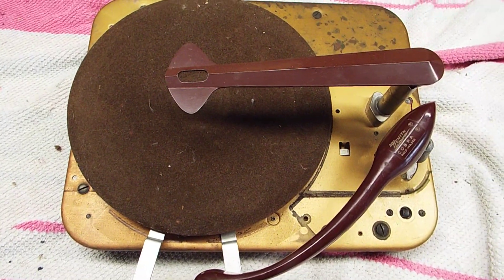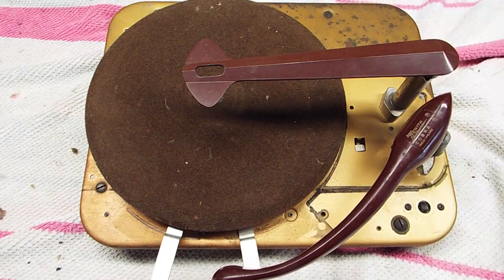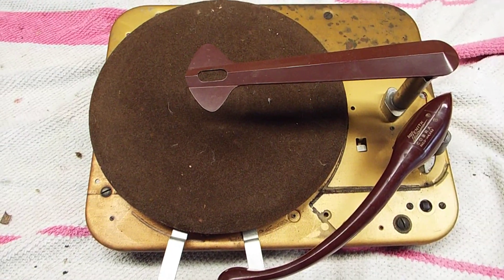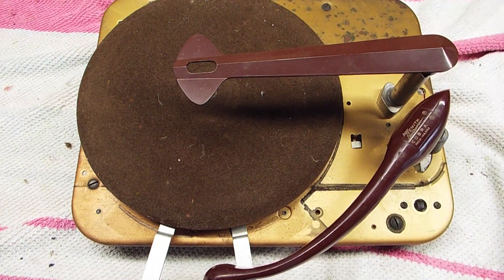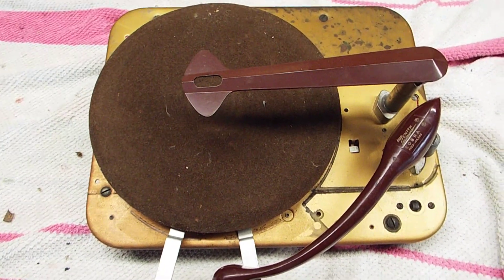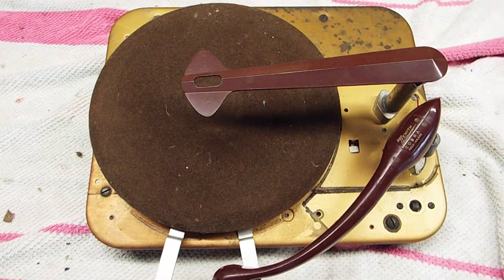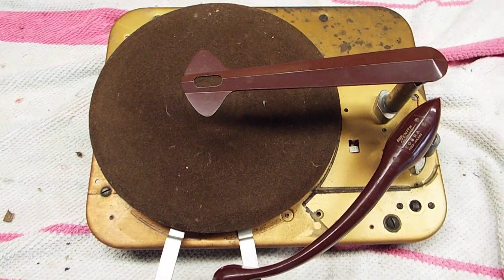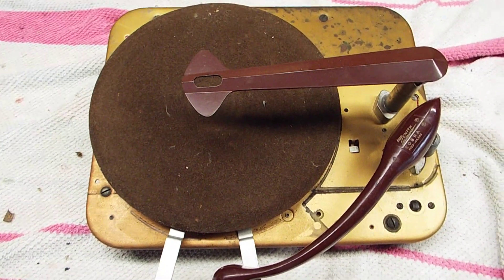Zenith Cobramatic how to correct problem with end of record automatic cycling.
Shipping vintage records players poses many challenges, including moving components becoming displaced  during the shipping process.  This video will show you 2 things to check to correct the problem of a Zenith Cobramatic record changer not automatically going into an end of record cycle when the tone arm enters the end of record groove.